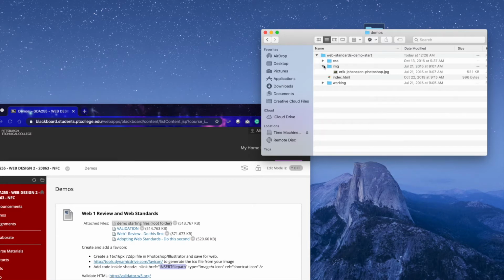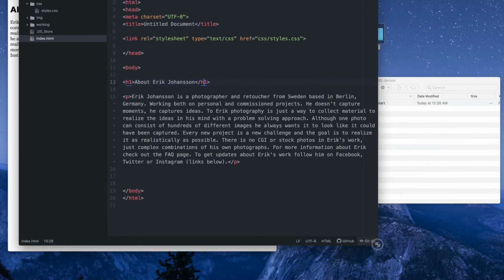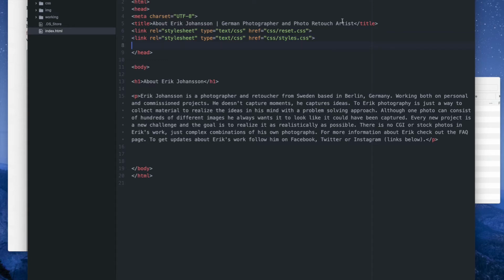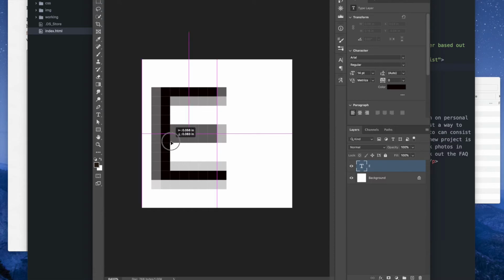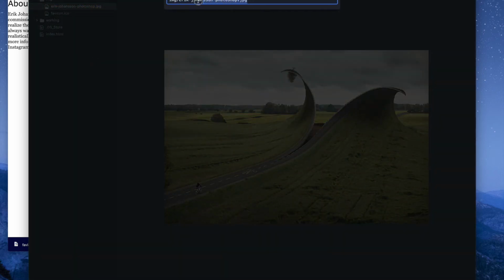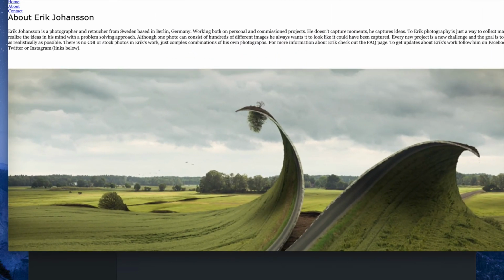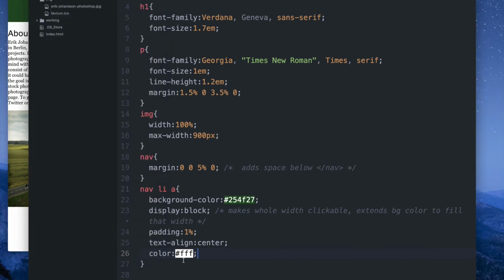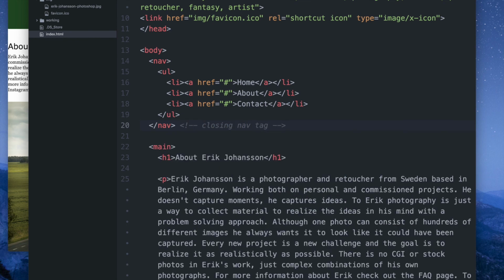Web Standards and Review Demo